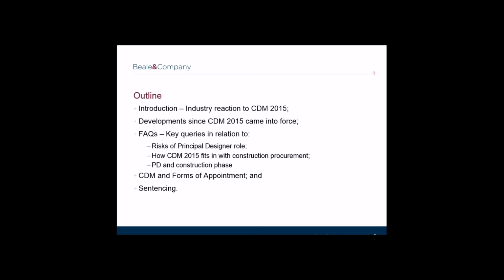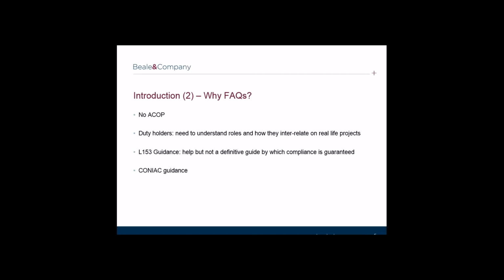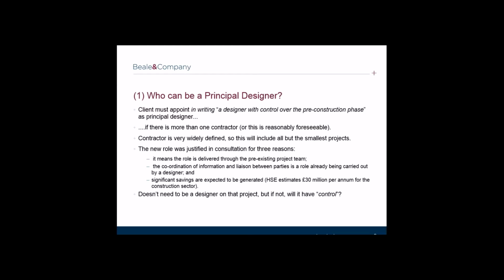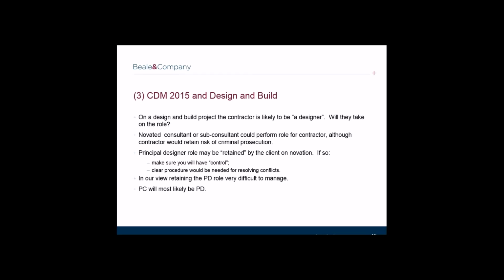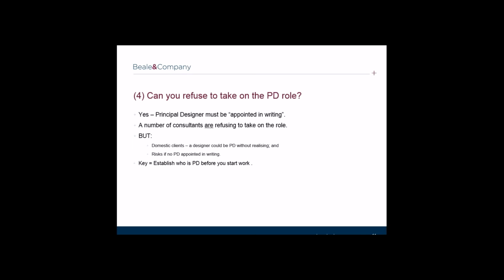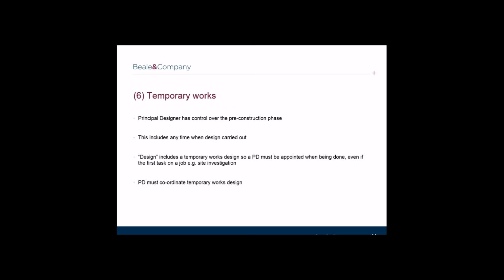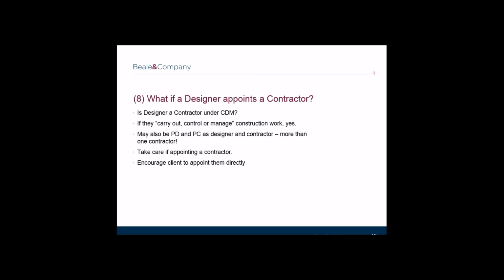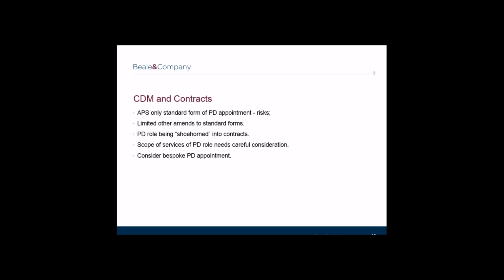Beale & Company Webinar – CDM Regulations 2015 – Frequently Asked Questions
The Construction (Design and Management) Regulations 2015 ("CDM Regulations 2015") affect almost all construction projects in Great Britain and so all consultants need to ensure they are familiar with them.

They have now been fully in force for a few months (since 6 October 2015) but the industry is still adjusting to the changes brought about by them and there remains some uncertainty as to their practical application to construction projects, as shown by a number of common queries which we have been asked.

Our webinar answers some of these FAQs on the new regulations and also updates you on the latest developments including whether or not an ACOP will be issued for CDM Regulations 2015 and possible amendments to aid house builders.